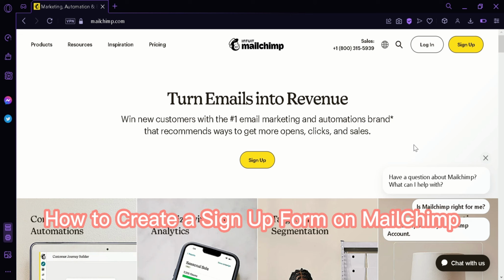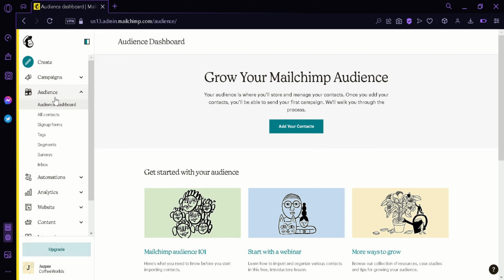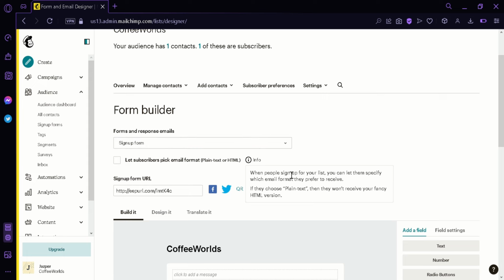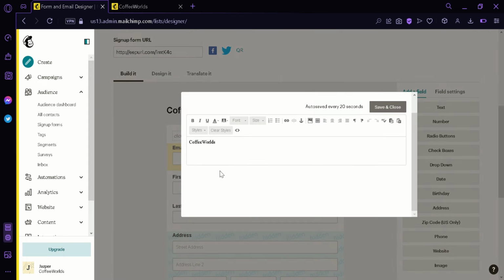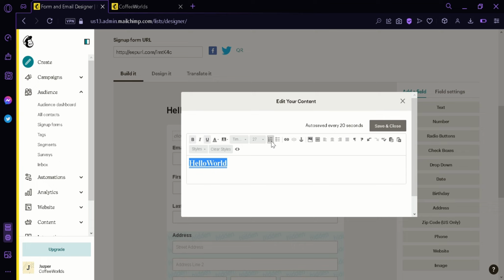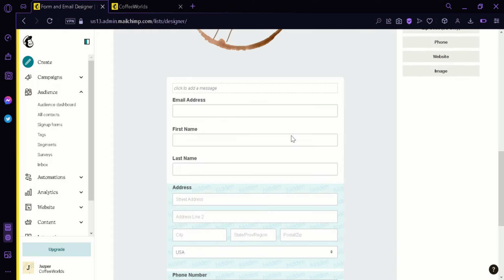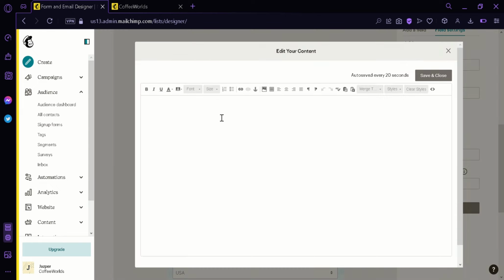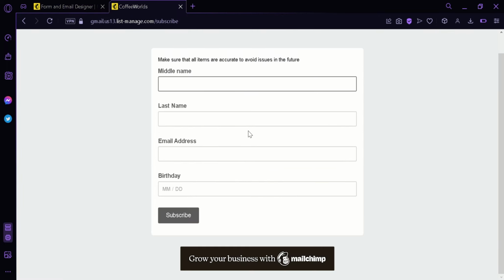How to Create a Signup Form on Mailchimp (Best Method)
How to Create a Signup Form in Mailchimp. In this video on how to make a signup form on mailchimp, we're going to show you how to create a signup form in Mailchimp.

We'll show you how to create a signup form in mailchimp, and then how to hook it up to your Mailchimp account so you know How to Create a Signup Form in Mailchimp! After watching this video on mailchimp signup form tutorial, you'll be able to create a signup or subscribe form in Mailchimp quickly and easily, and start collecting email addresses from your audience!
How to Create a Signup Form in Mailchimp